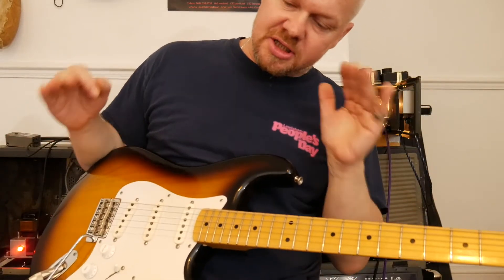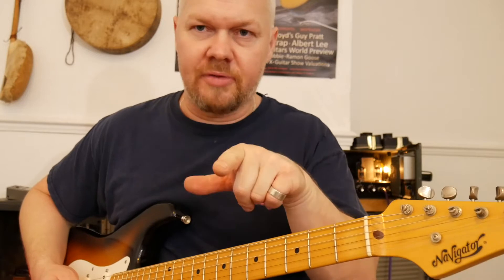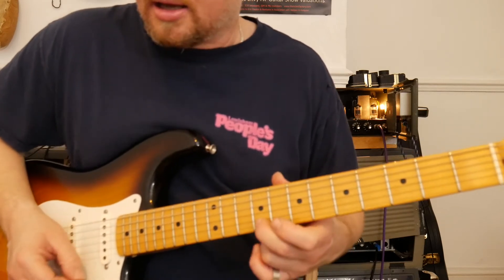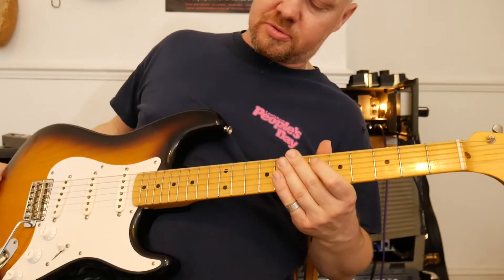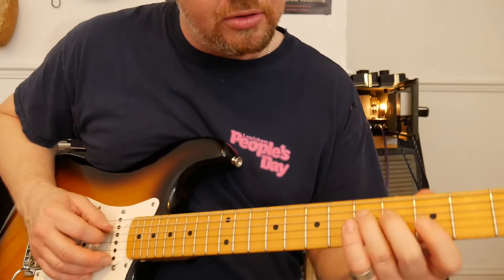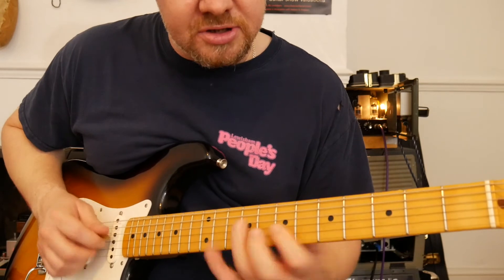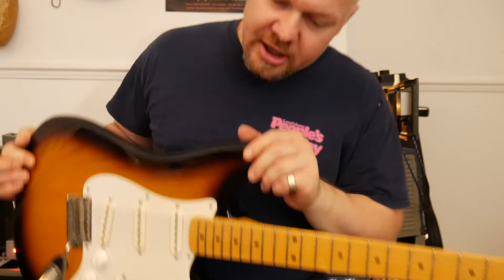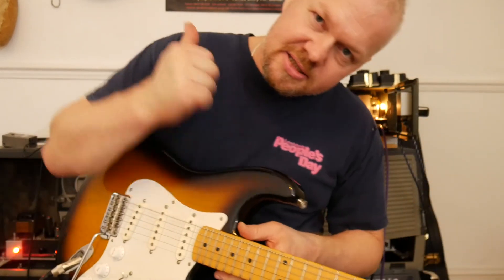Stormy Monday Lesson Soloing